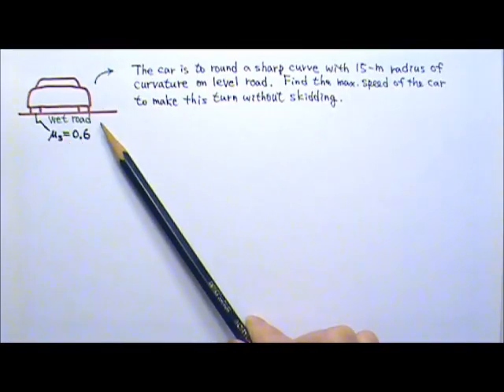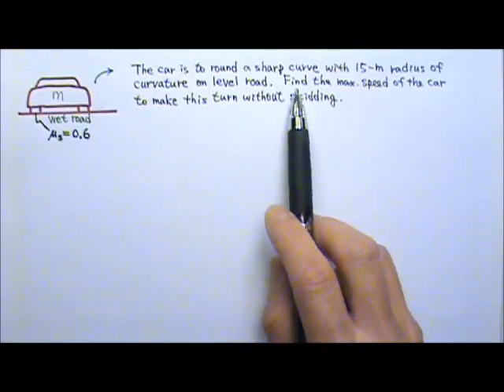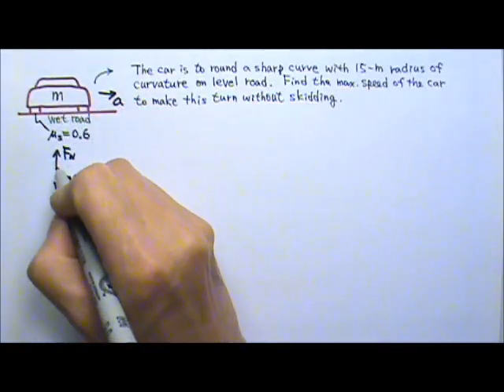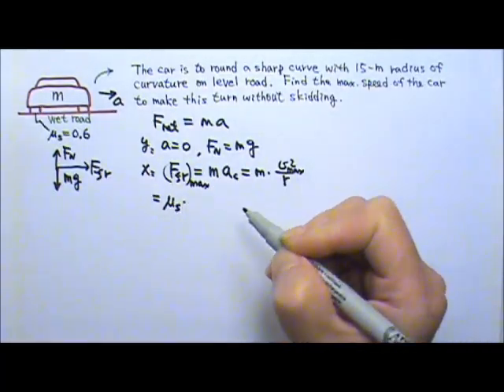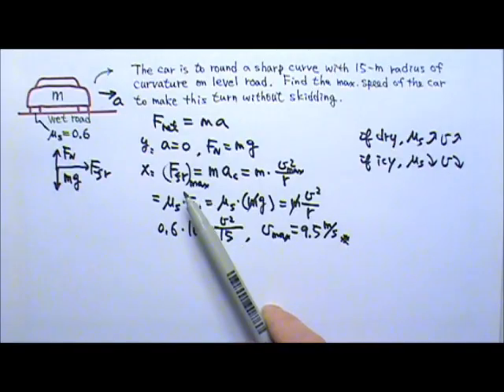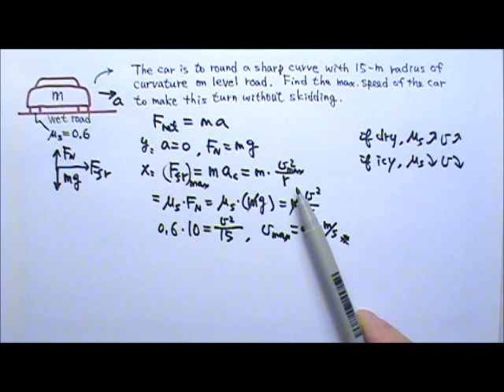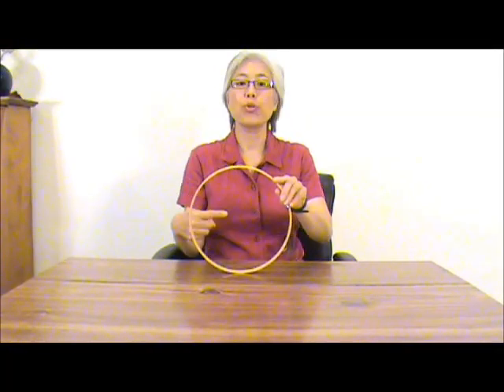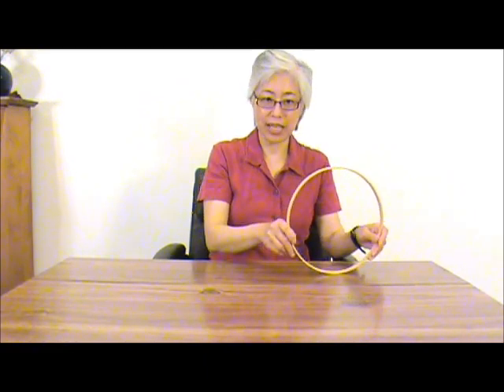AP Physics 1: Forces 20: Circular Motion 2: Car Making Turn on Level Road